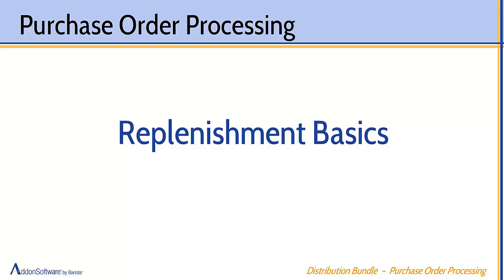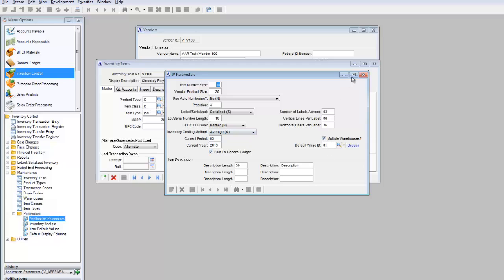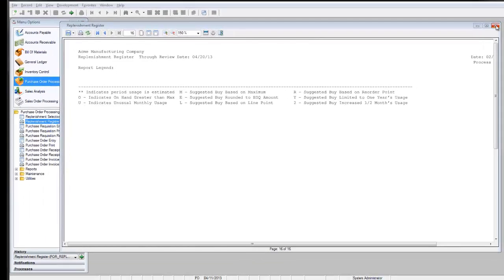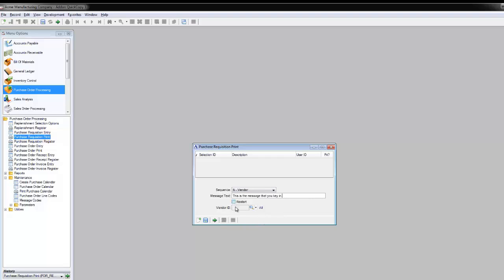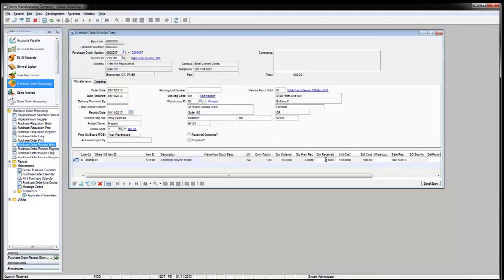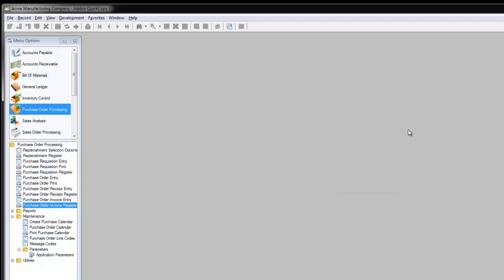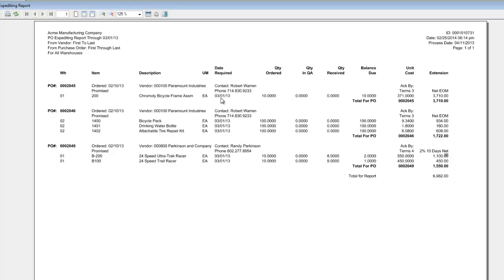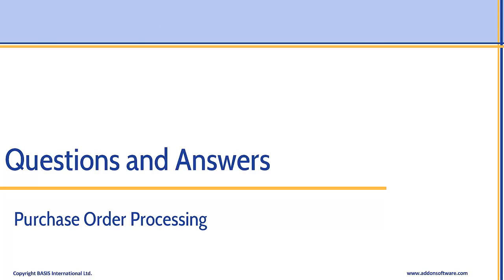Purchase Order Processing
Distribution Bundle